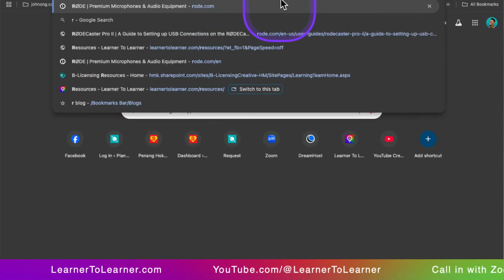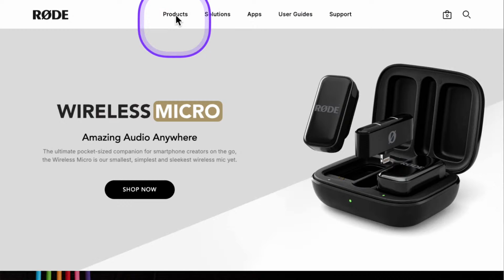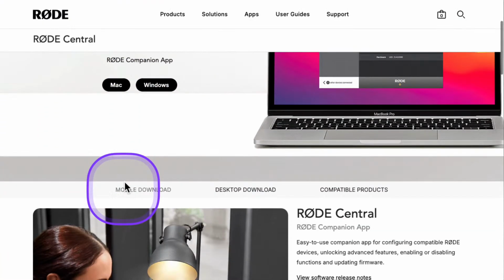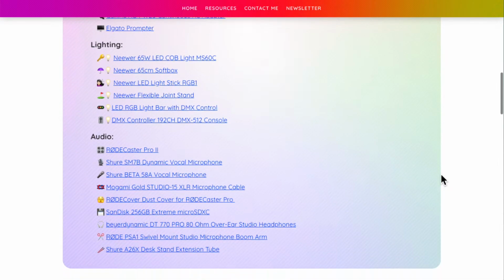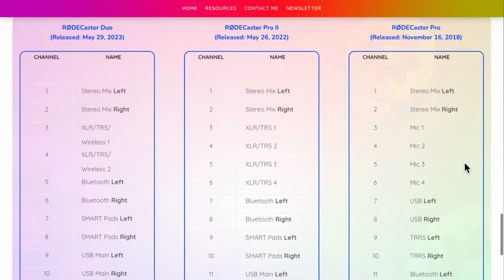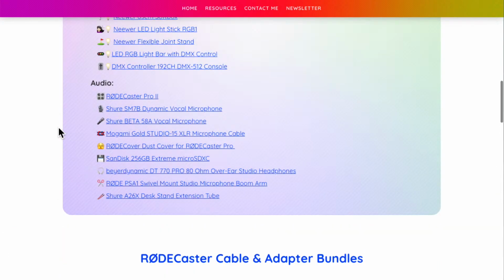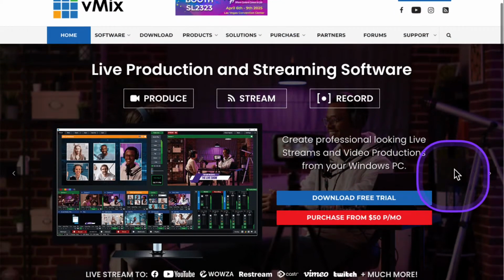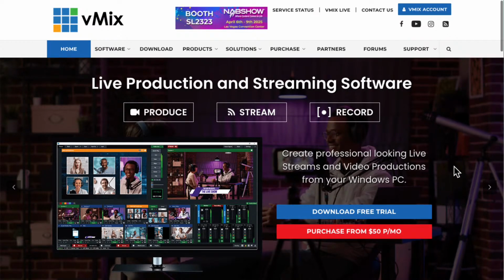Zoom Audio & Video Settings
The group discusses downloading Rode Central software and checking Zoom video resolutions. Doc Rock joins the call, and they briefly explore Zoom audio settings, particularly echo cancellation options. The conversation touches on various technical aspects of using Zoom and audio equipment.

Too busy to do much research, come ask your questions live with us on Zoom.
Whether you’re using your RØDECaster for podcasting, voiceover, streaming, or Clubhouse, come meet other users & exchange tips. If you’re thinking about getting one, come ask all your questions!

The show is powered by these software & hardware:
Streaming Software: